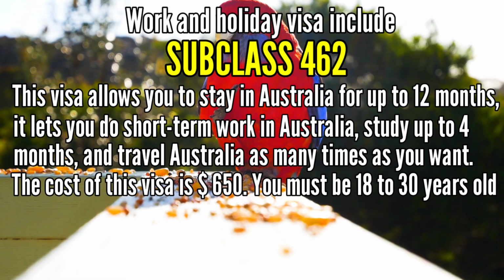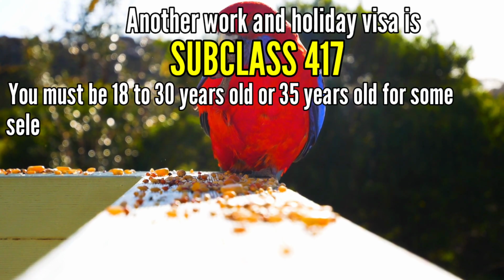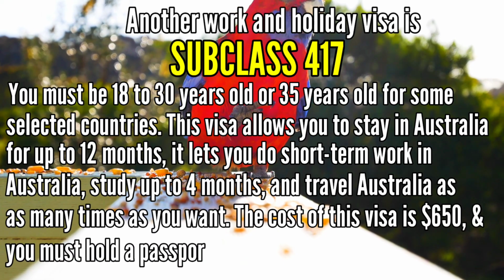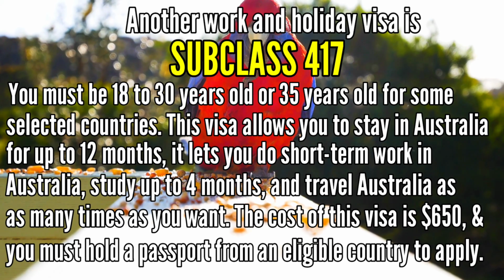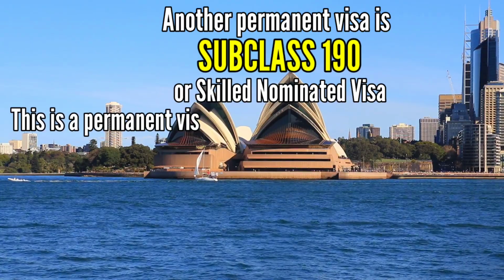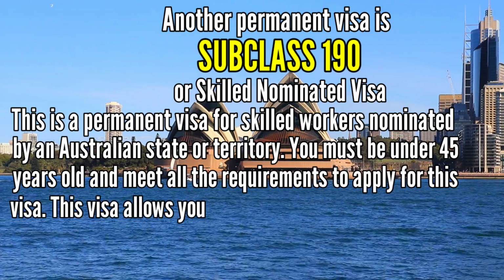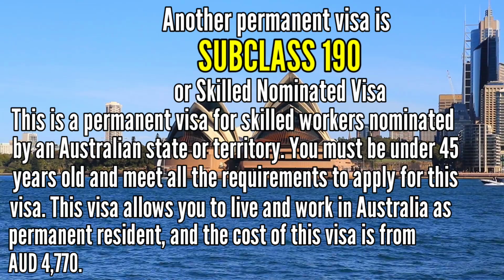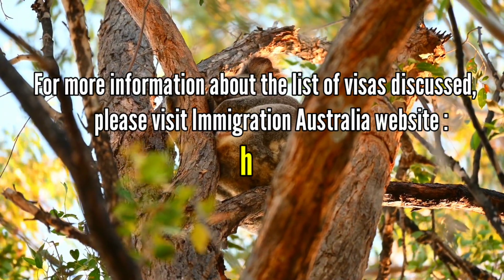TYPeS oF AUSTRALiAN ViSaS and its COST 🇦🇺| DIY Australian Visa application